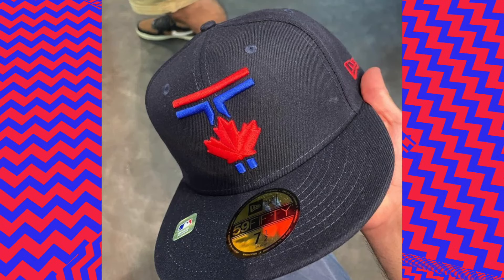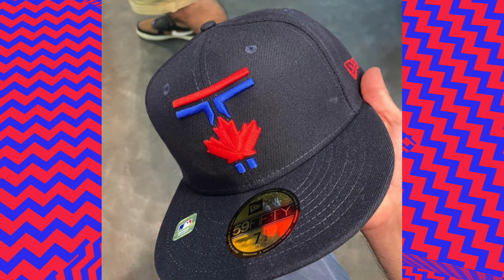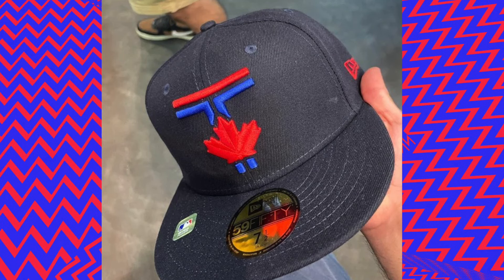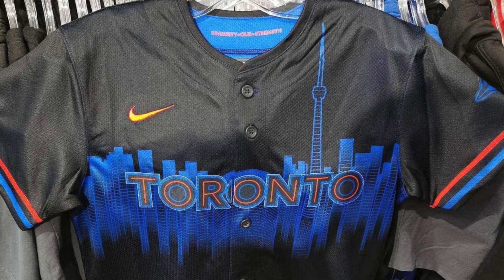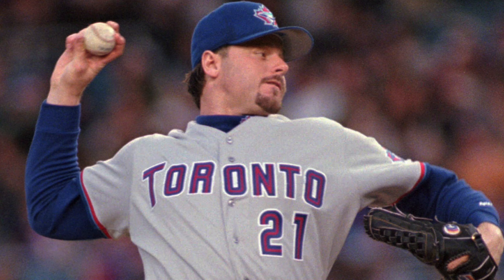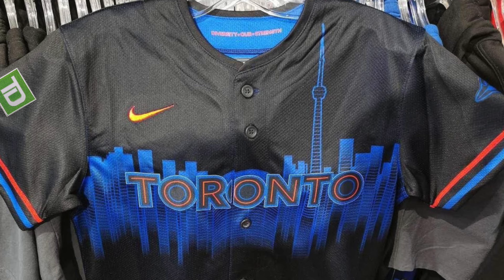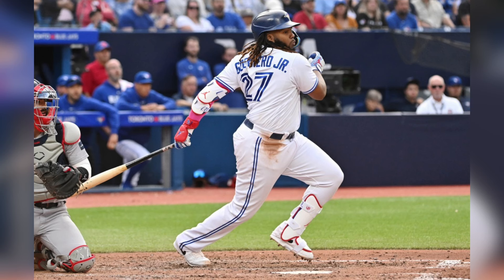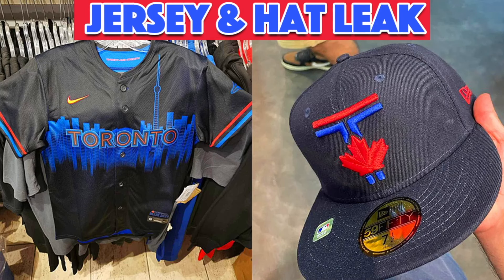The Toronto Blue Jays City Connect Hat & Jersey has been Leaked!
It really seems like these MLB teams have a tough time keeping their City Connect uniforms under wraps before unveiling them. Oh well, I guess. Today it was the Toronto Blue Jays' turn to have their new City Connect hat and jersey leaked.